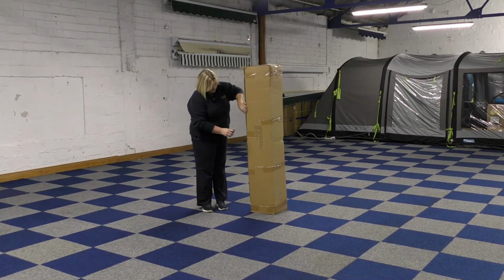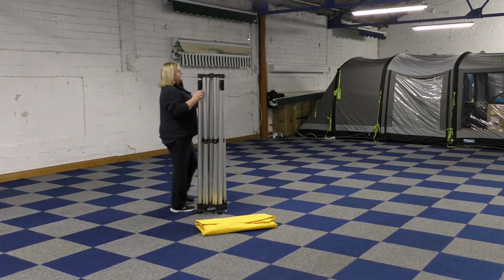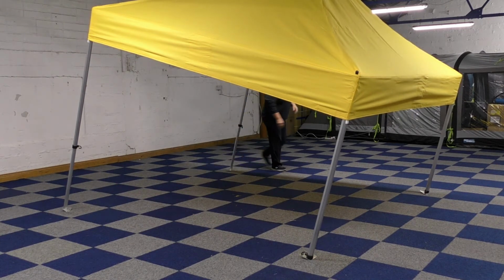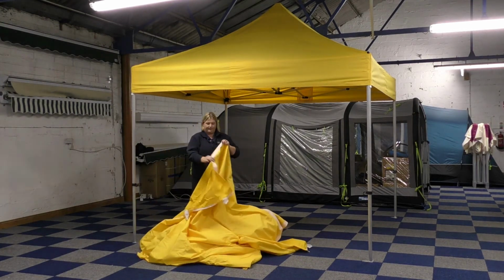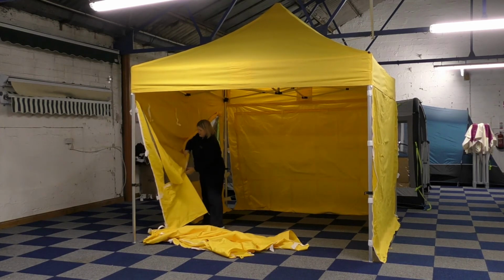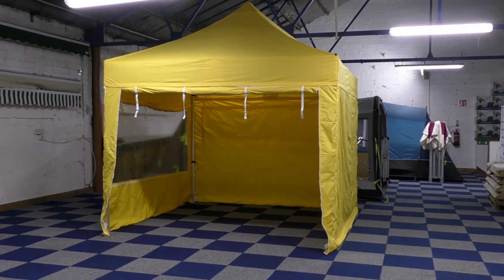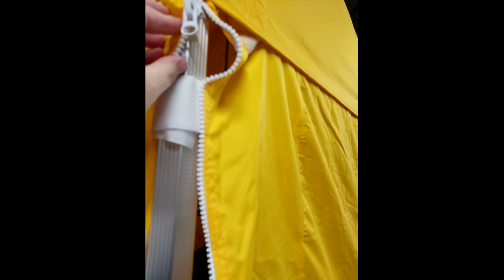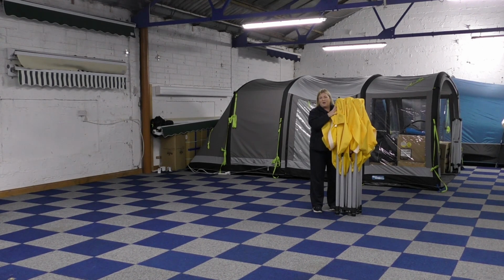Commercial Pop Up Shelter Gazebo 40mm Frame 3x3 Size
O Meara Camping Commerical Grade Pop Up Shelter A full detailed video on the frame, top and side walls. This is our lighter pop up gazebo. They are available in a range of colours and sizes.